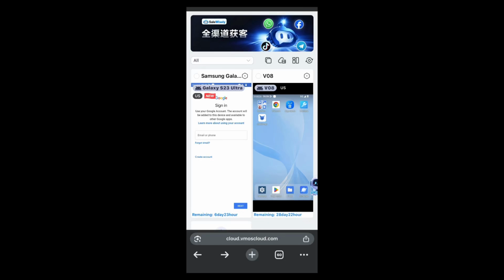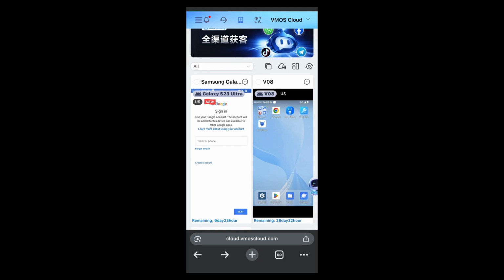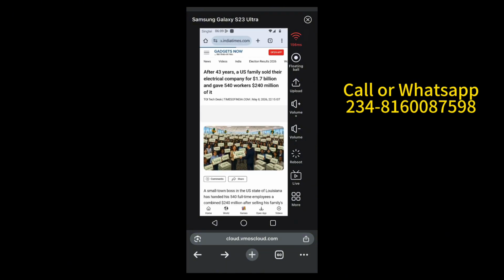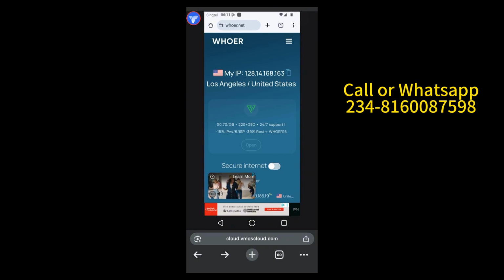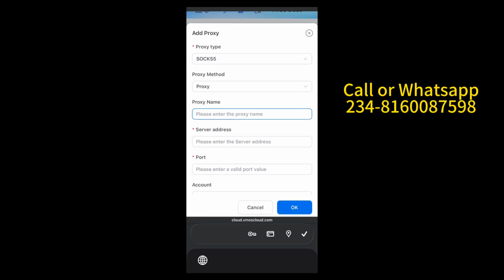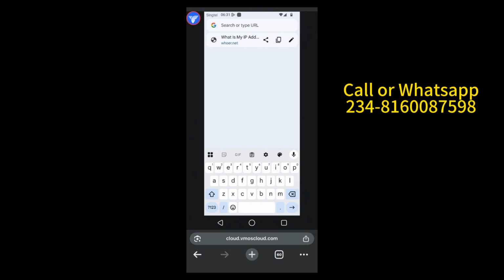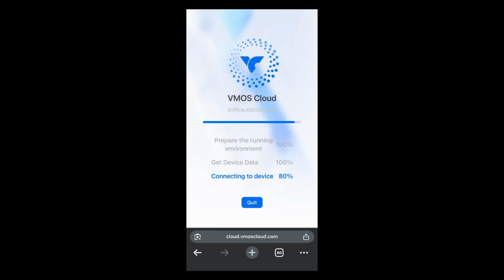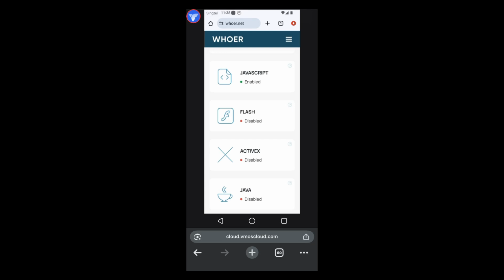How to Set Up a Proxy on Your Phone & Match It with Your Laptop | Step-by-Step Guide vcloud machine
CALL : In this video, I’ll walk you through the process of setting up a proxy on your phone and matching it with your laptop for seamless browsing and privacy. Whether you're looking to stay anonymous, manage multiple accounts, or improve security, this guide will help you get started!

🔹 Topics Covered:
✔️ What is a proxy and why use it?
✔️ How to set up a proxy on your phone
✔️ Matching your phone proxy with your laptop
✔️ Troubleshooting & tips